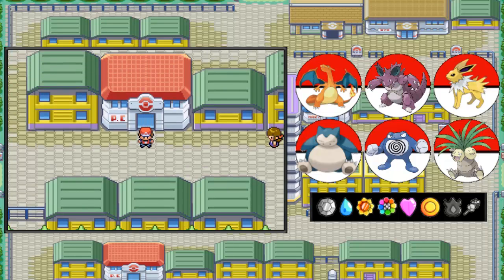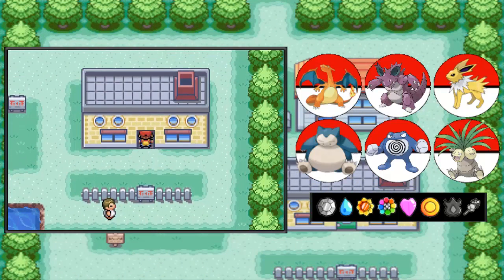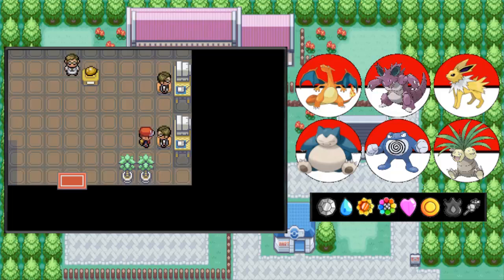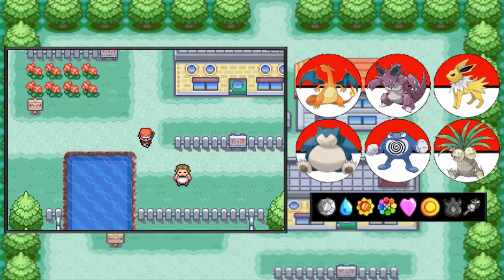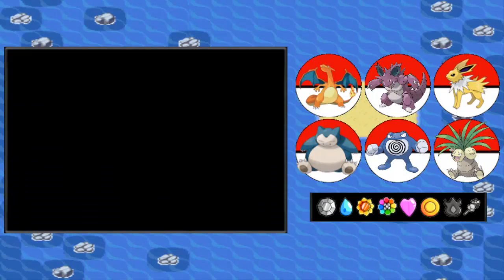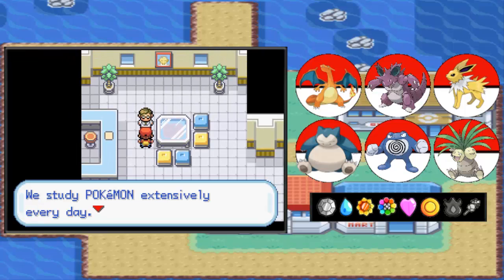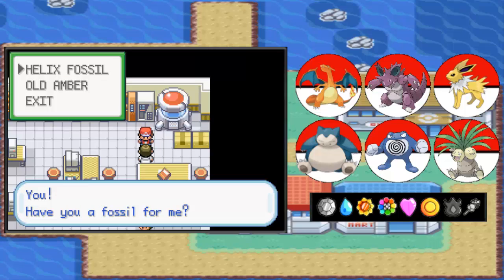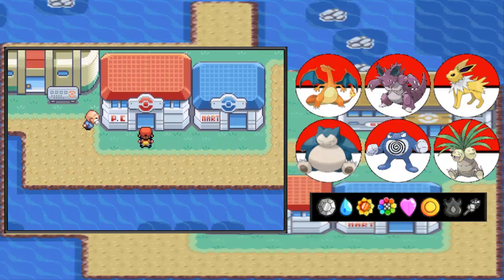Pokémon LeafGreen - Episode 29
We make our way to Cinnabar Island to revive 2 prehistoric Pokémon!